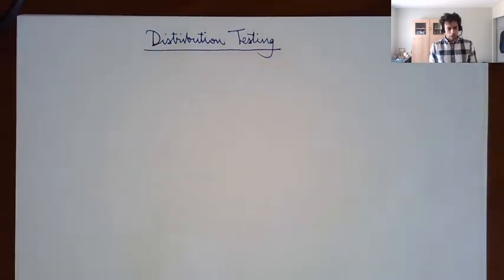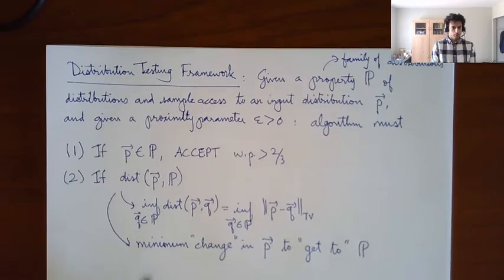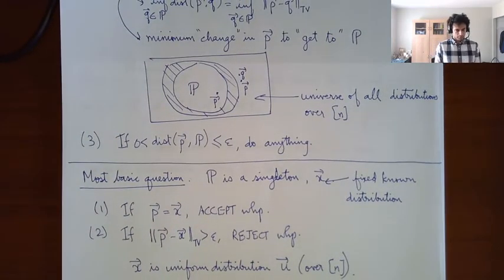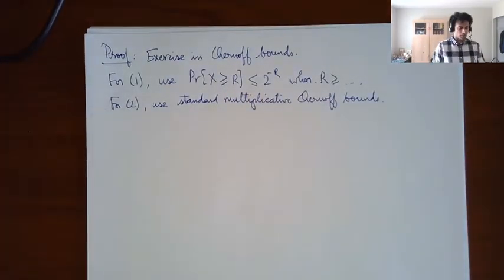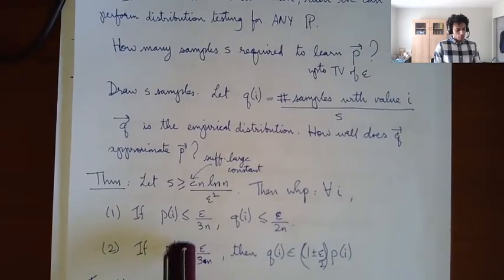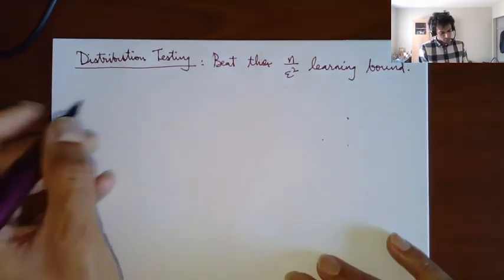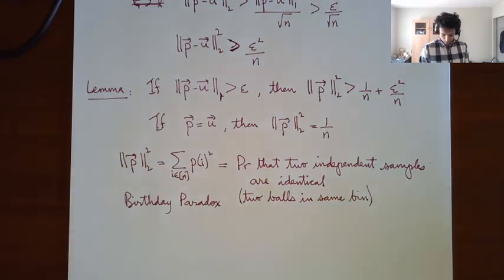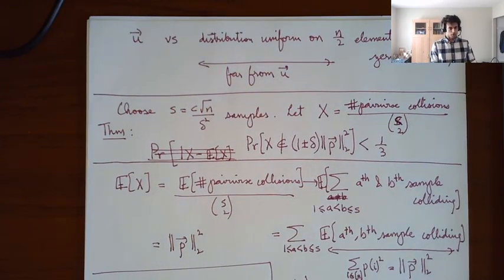CSE290A, Spring 2020: Lec 12, Introduction to distribution testing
Defining distribution testing, the linear bound for approximately learning a discrete distribution, and uniformity testing through the birthday paradox